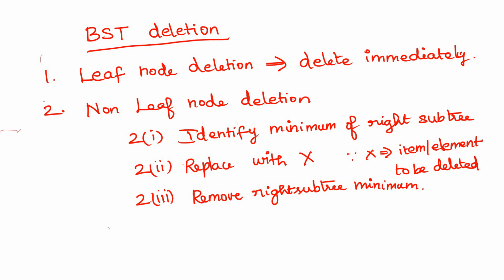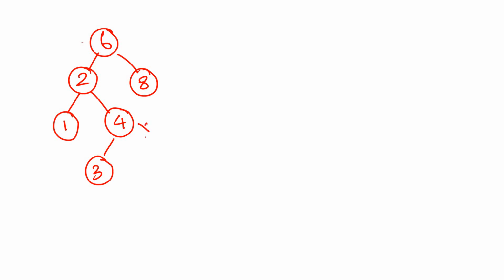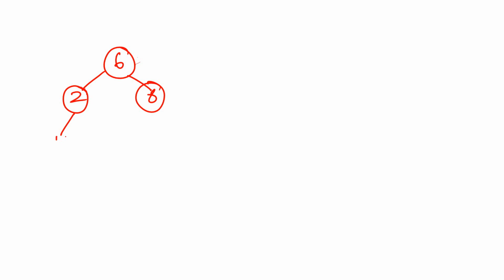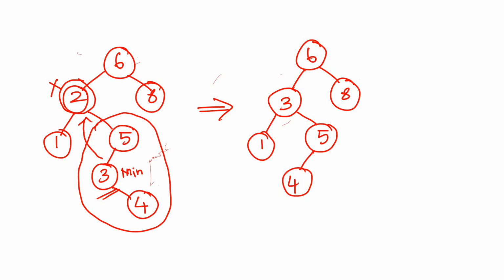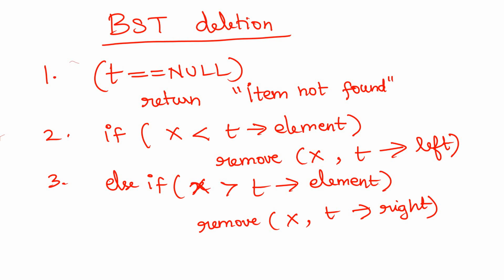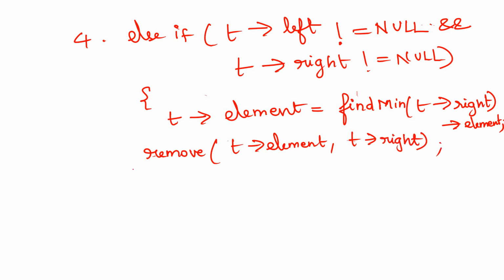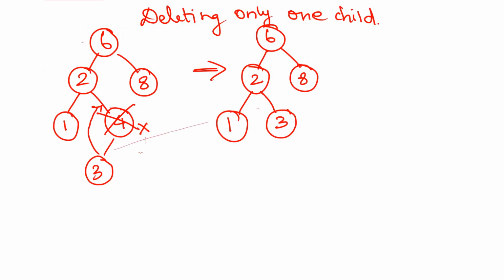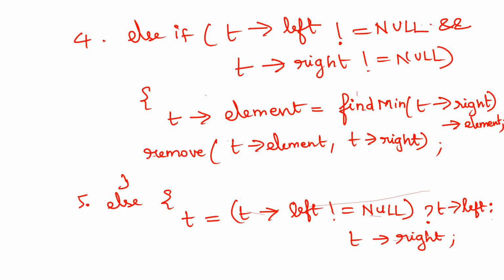Binary Search Tree (BST) Deletion Explained